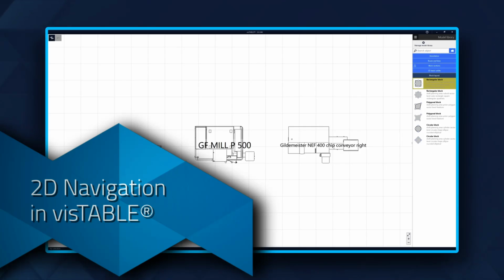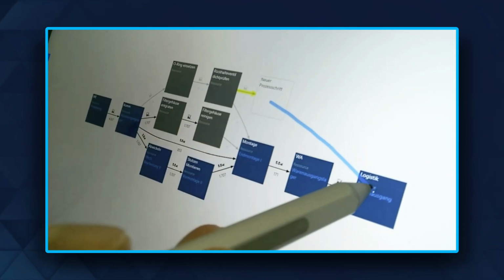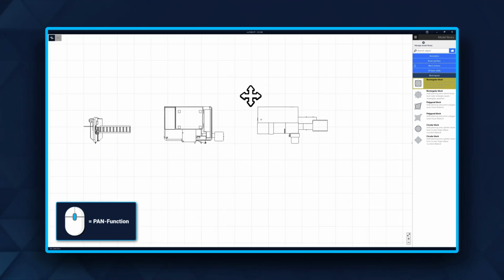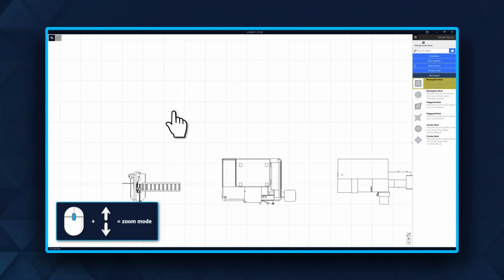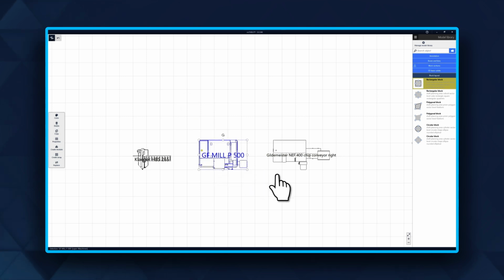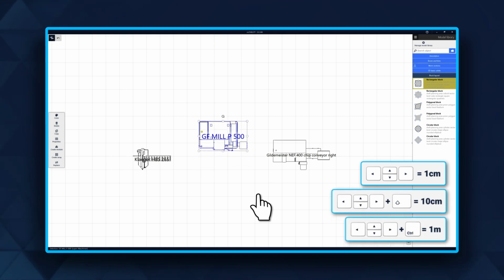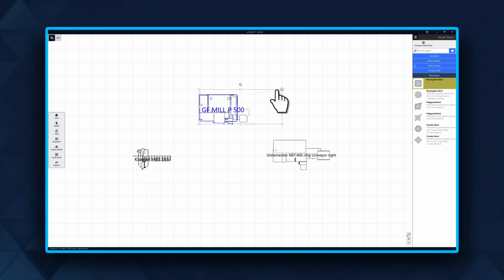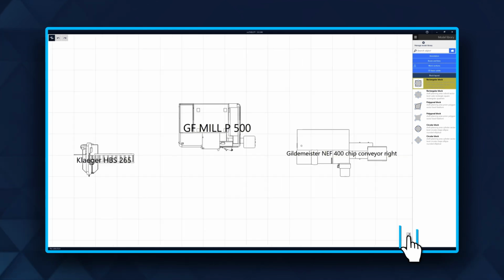nA visTABLE®tutorial: Handling the 2D Layout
In this video, you’ll learn how to navigate within visTABLE® using the 2D navigation tools. We’ll show you how to move efficiently through your layout and how to change and define object positions precisely. You’ll also discover how to make the most of the dynamic menu, the context-sensitive control panel, and useful shortcuts to work even faster and more intuitively.

Topics covered in this video:
- Using the dynamic menu and the context-sensitive control panel
- Changing object positions and defining angles
- Applying shortcuts

With these tools, you’ll navigate your layouts confidently and make full use of 2D navigation in visTABLE®.